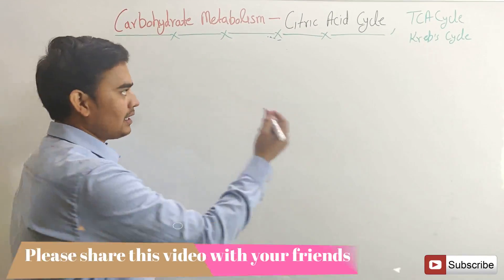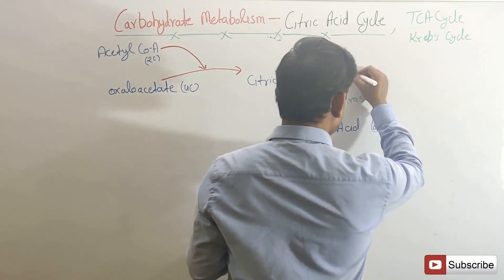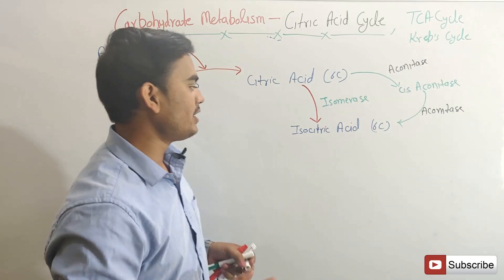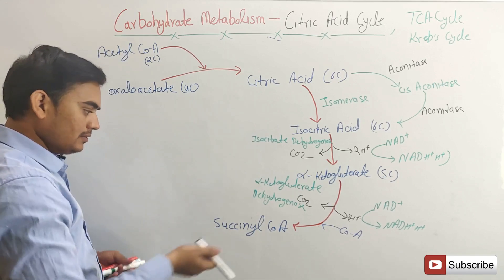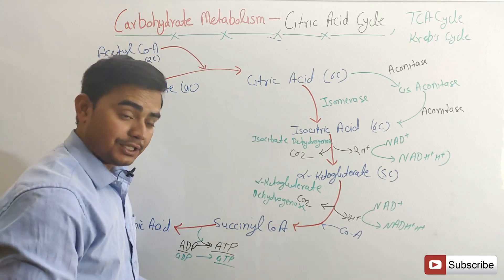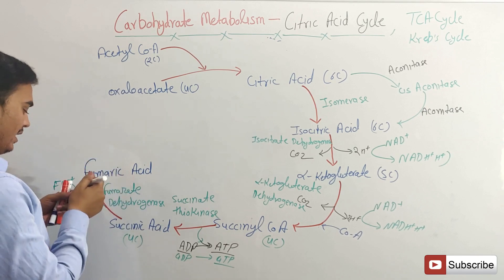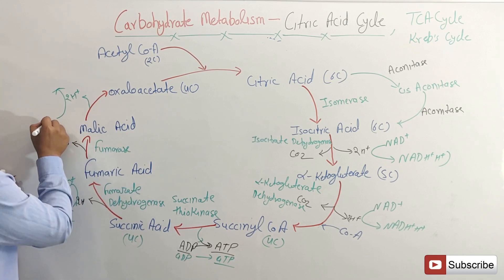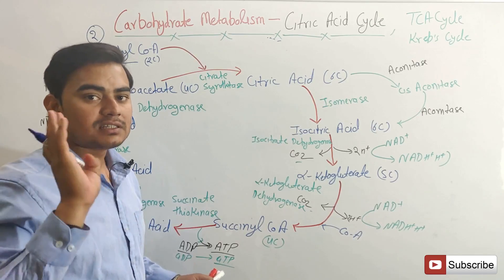KREBS' CYCLE (CARBOHYDRATE METABOLISM) | BIOCHEMISTRY | GPAT-2020 | NIPER | PHARMACIST